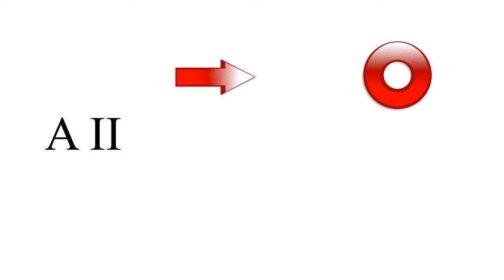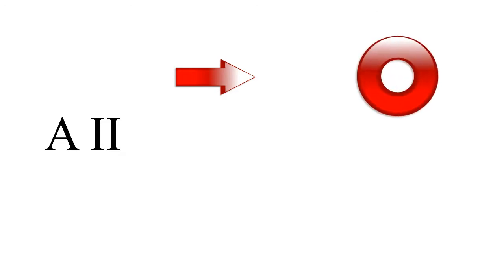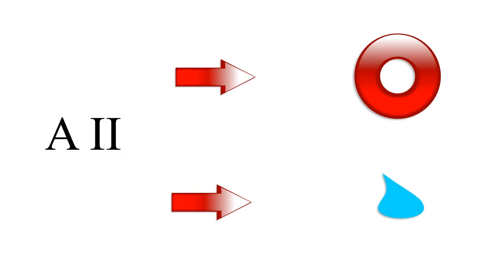How does ramipril work ???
Have you ever wondered how this common blood pressure medication work ?